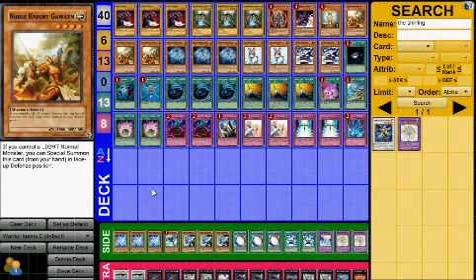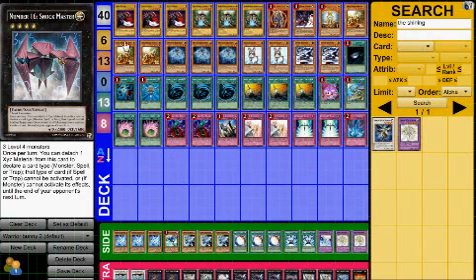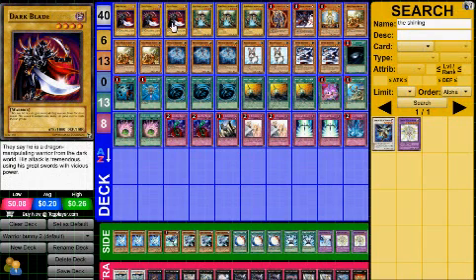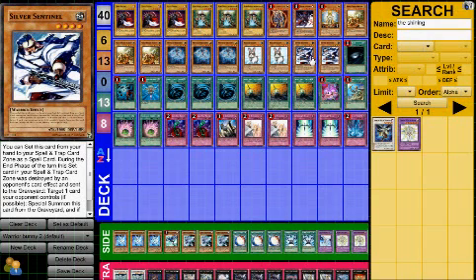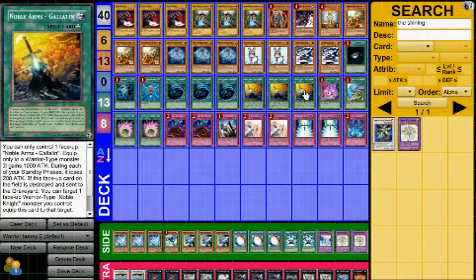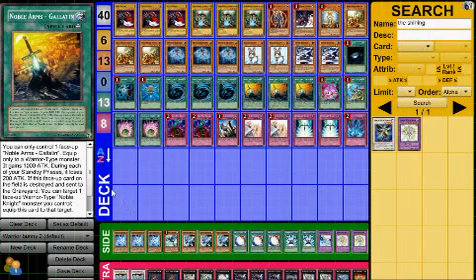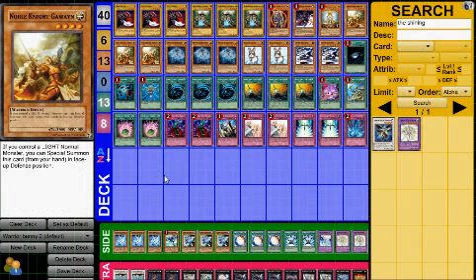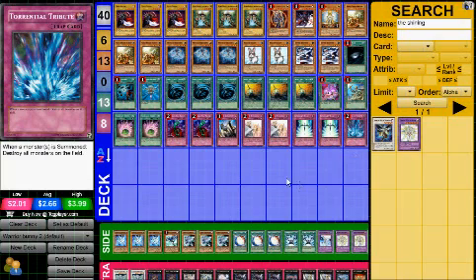Dirt Cheap Decks: Noble Knights